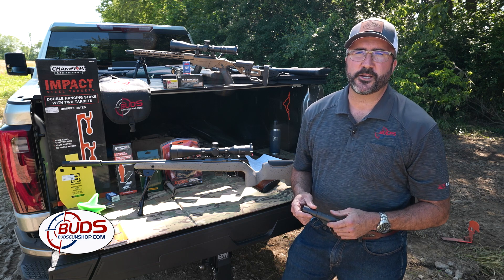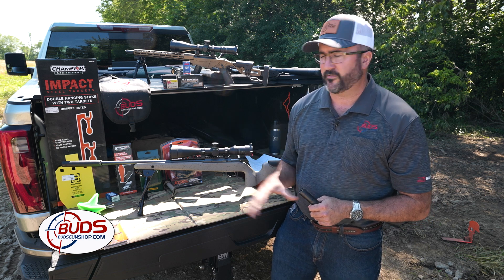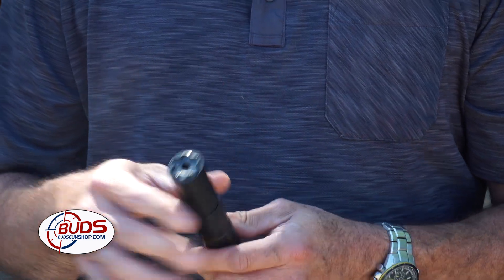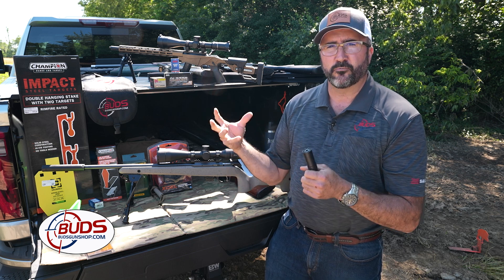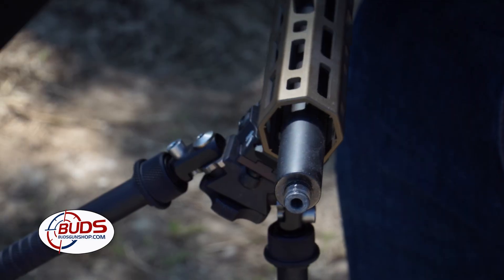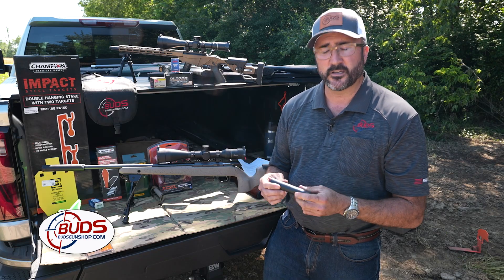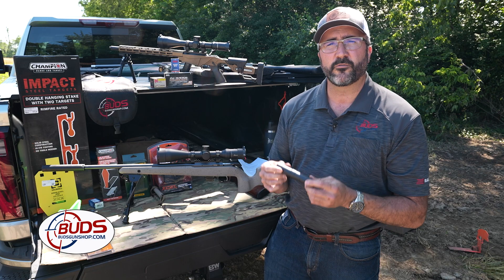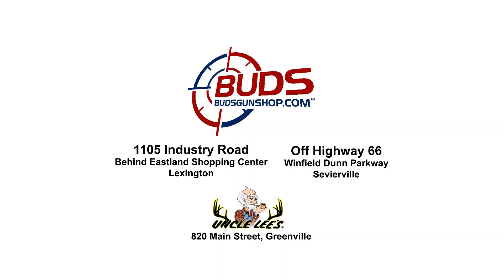Welcome to Down on the Farm with Budsgunshop.com (Suppressors)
Welcome to Down on the Farm with Budsgunshop.com.
Today Derek is going to talk with you about suppressors.